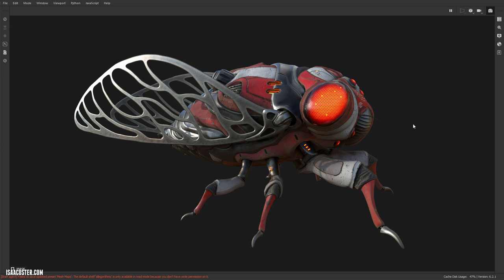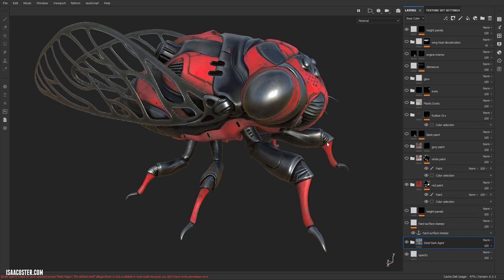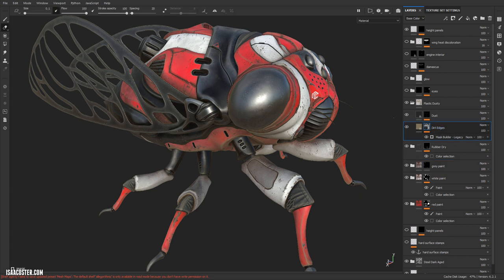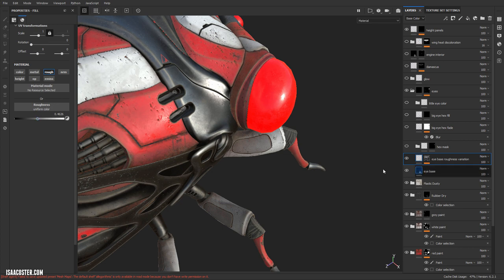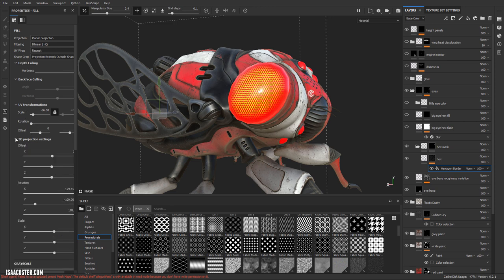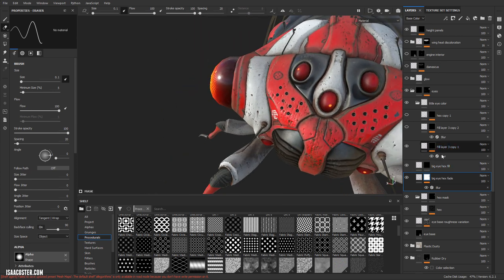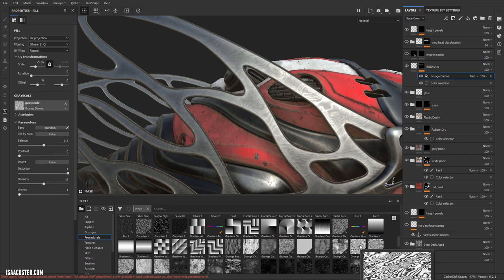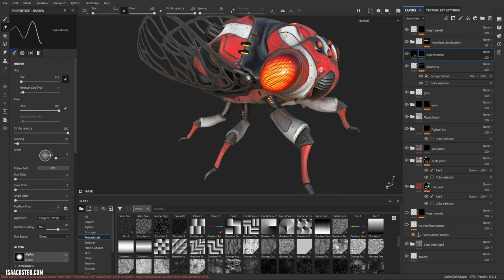Hard Surface Modeling with Zbrush Part 3: Ch 10 Substance Painter Part 1